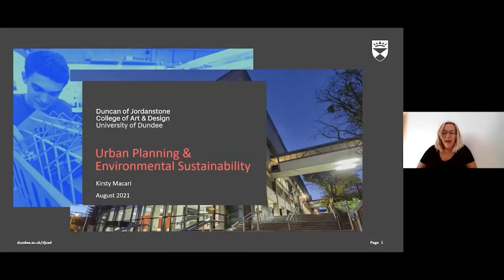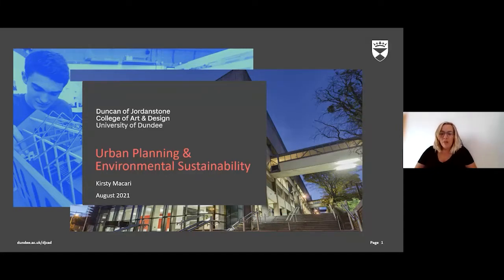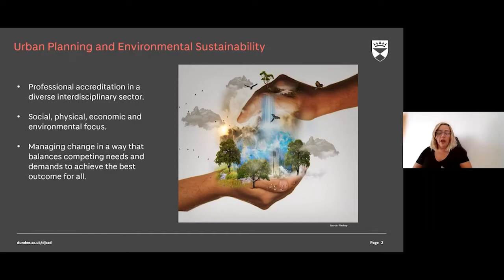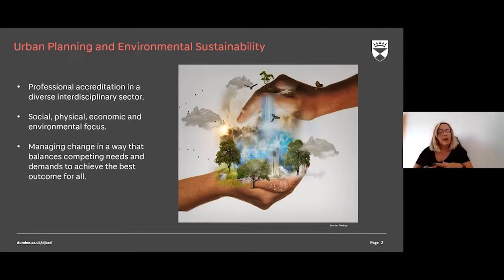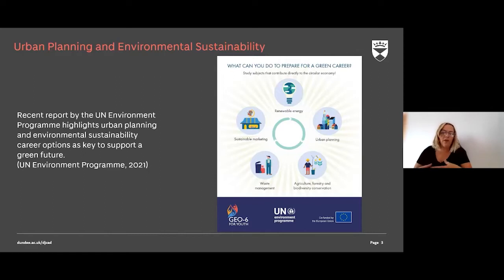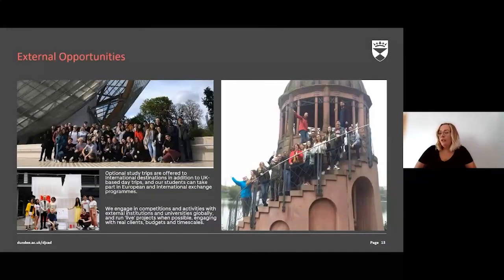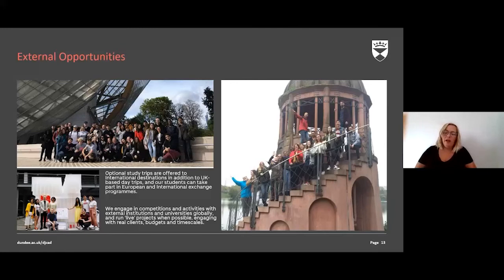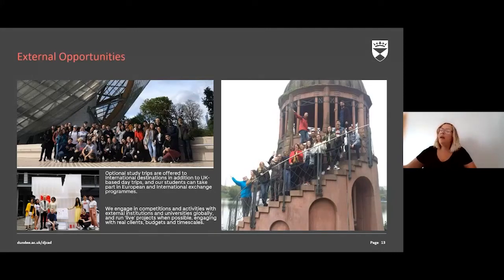Urban Planning | Open Day 2021 | University of Dundee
Find out more about studying Urban Planning at the University of Dundee.